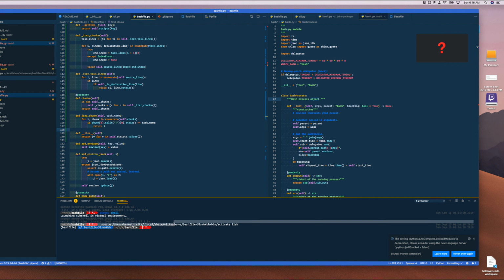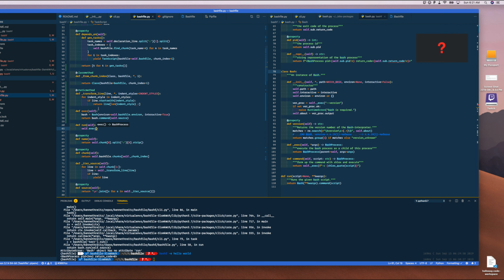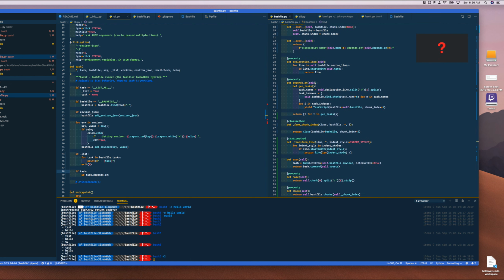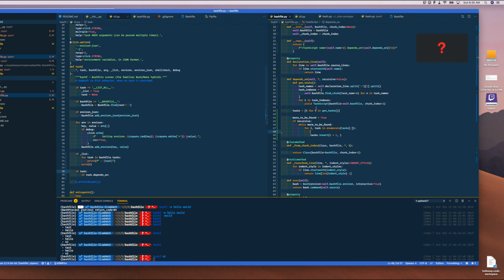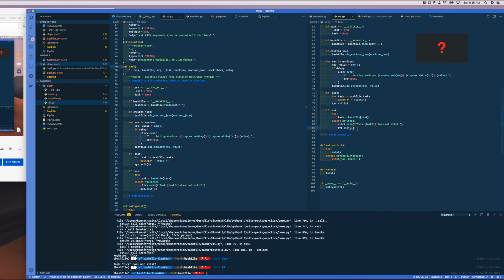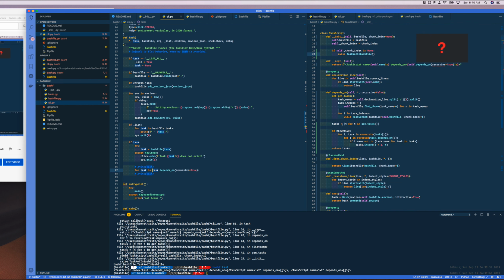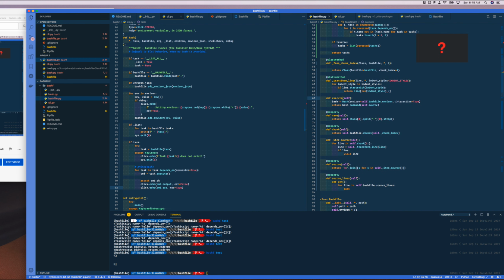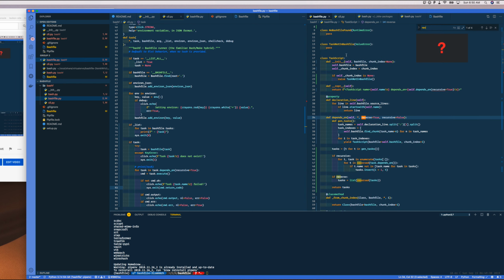Live Coding with Kenneth Reitz